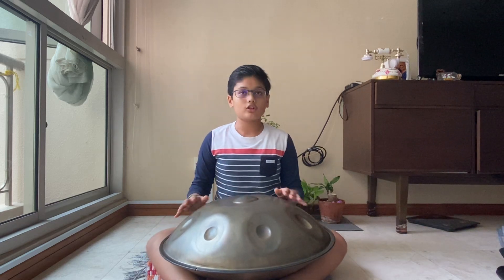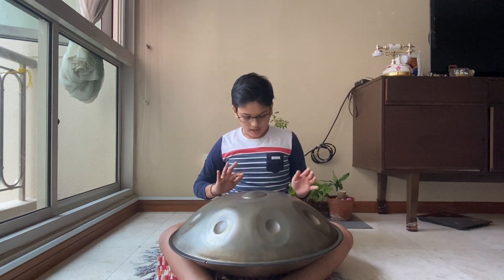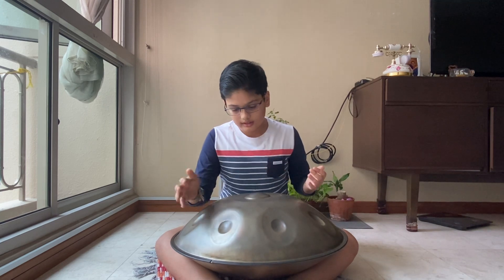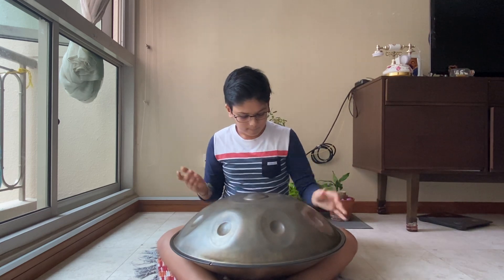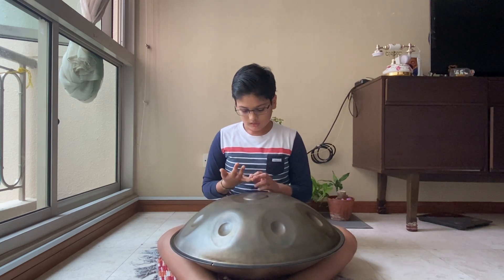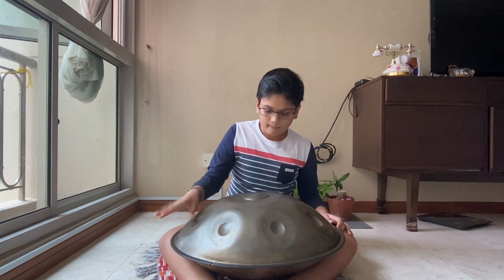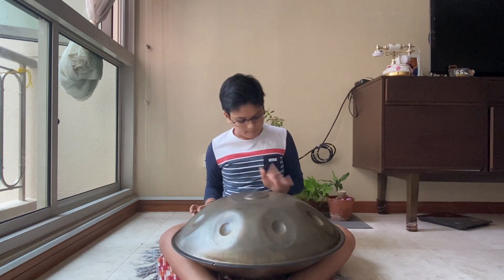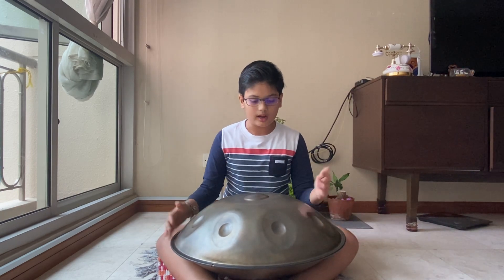Handpan Tutorial class 2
Handpan tutorial